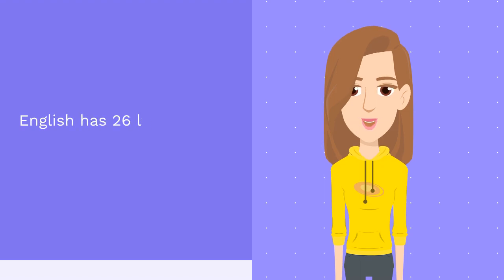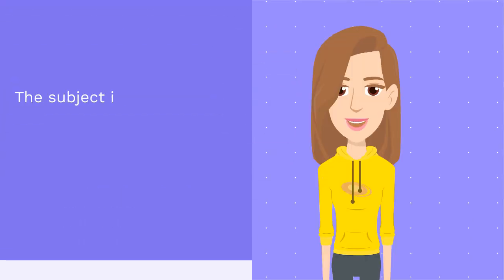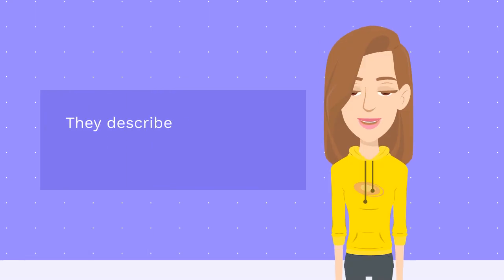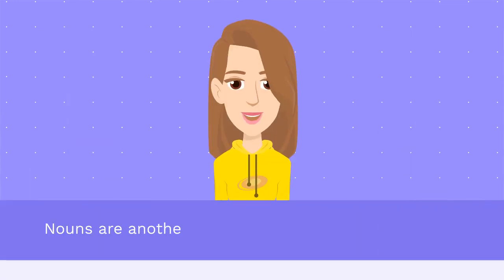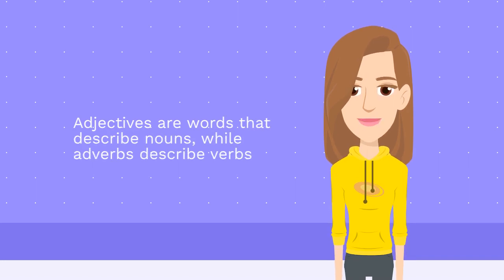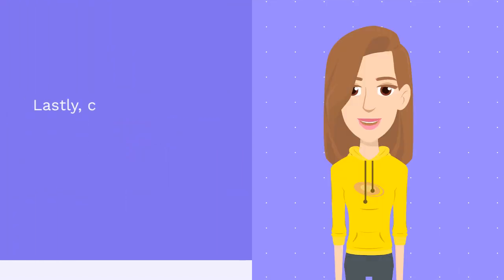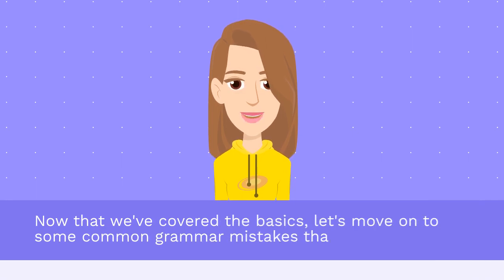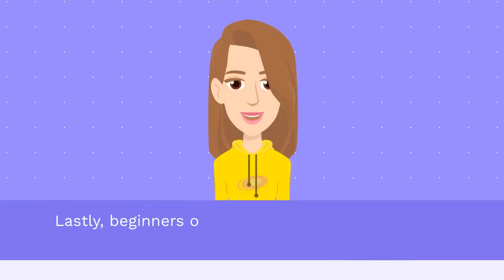Improve Your English Grammar With This Easy To Follow Course For Beginners In English Grammar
📚 Improve Your English Grammar: Beginner's Course 📚

Welcome to our easy-to-follow English grammar course designed specifically for beginners! If you're looking to boost your English language skills and gain confidence in your grammar, you're in the right place.

🌟 What You'll Learn:

Basic English grammar rules and concepts.
Essential vocabulary to help you construct sentences.
Common grammatical mistakes and how to avoid them.
🔥 Why Choose Our Course:
1️⃣ Beginner-Friendly: No prior grammar knowledge required. We start from the basics.
2️⃣ Clear and Concise: Our lessons are easy to understand and follow.
3️⃣ Interactive Learning: Engage with quizzes and exercises to practice what you've learned.
5️⃣ Boost Your Confidence: Speak and write English with confidence!

🚀 Whether you're a student, professional, or someone simply looking to enhance your language skills, this course is your stepping stone to becoming a proficient English speaker and writer.